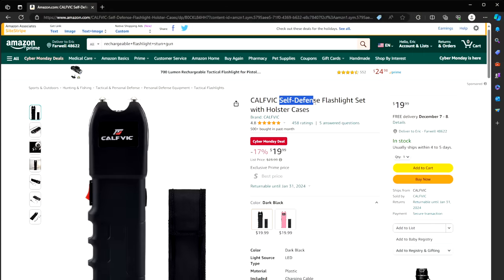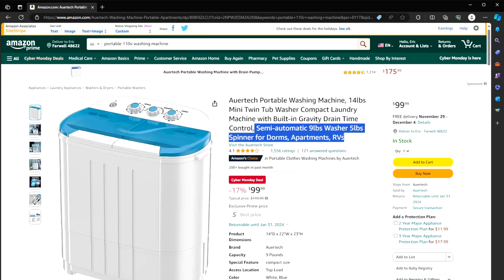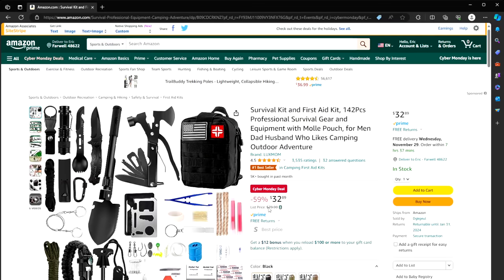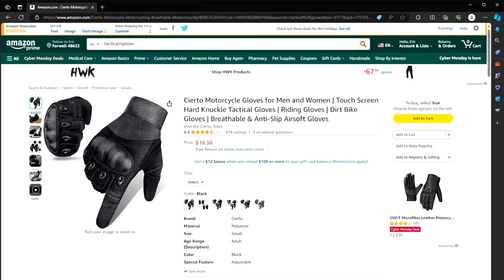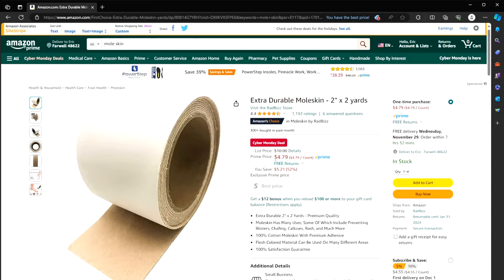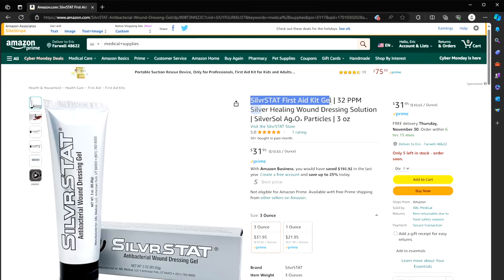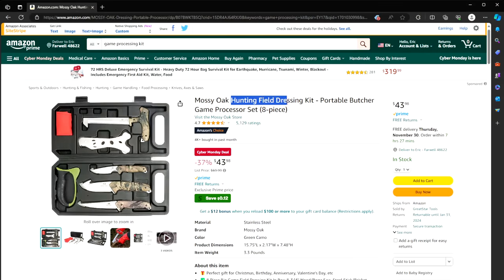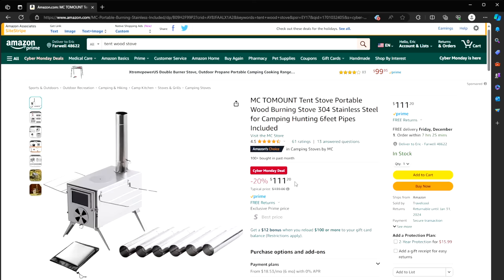Cyber Monday Amazon Sale - 21 MUST-HAVE Prepper Items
1) Stun Gun Flashlight

2) Backpack

3) Portable Washer

4) Crank Radio

5) Survival Kit

6) Night Vision Goggles

7) Augason Farms Foods

8) Tactical Gloves

9) Smith & Wesson Knife

10) Waterproof/Fireproof Bag

11) Geiger Counter

12) Mole Skin

13) Sam Splint

14) Israeli Dressing

15) Silver Gel

16) Suture Practice Kit

17) Elastic Bandages

18) Siphon Pump

19) Game Processing Kit

20) Wall Tent with Stove Jack

21) Wood Stove for Tent

This might be our last chance this year to pick up essential prepping items at a discounted price. Here are 21 Cyber Monday Amazon sale items you can’t miss. Get them now, before they’re gone.

Alpine Gold – Sign up for Free – Best way to purchase GoldBacks

Our Equipment
Shure Microphone used at the desk

Our channel focuses on Real World, expert advice in food shortages, food inflation, Supply Chain issues, Prepping for SHTF, SHTF Prepping, SHTF 2023, Emergency Preparedness, Disaster Preparedness, Natural Disaster, Medical, Home Defense, Protection, Preparedness, Essential, Security, and Power Grid Failures